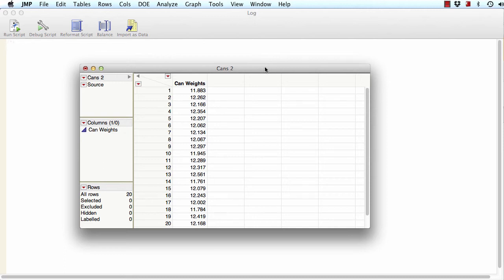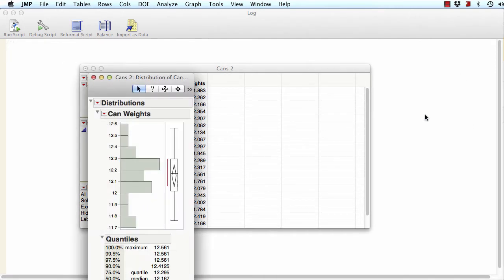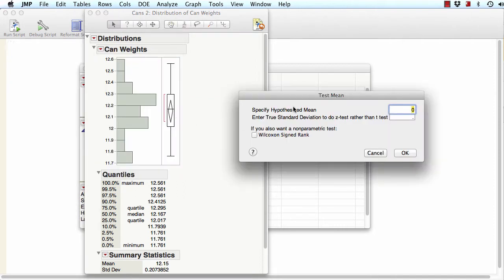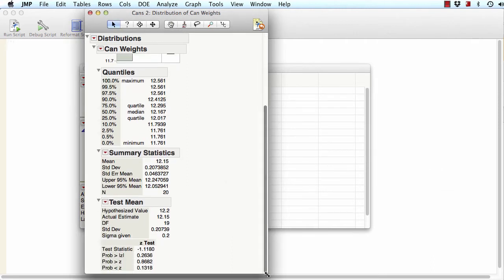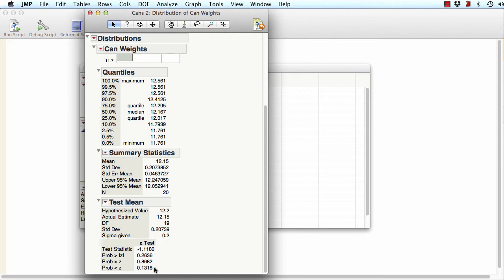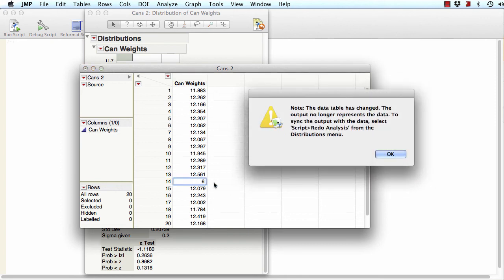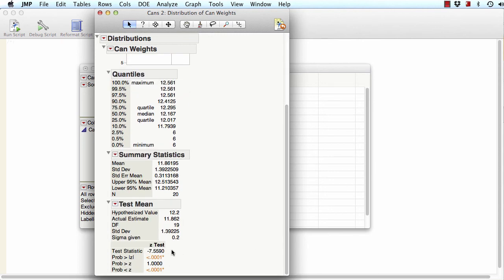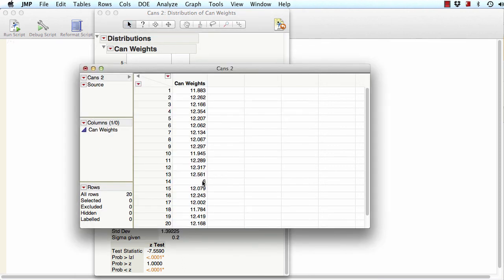Hypothesis Test on the Mean (Known Variance) Using JMP